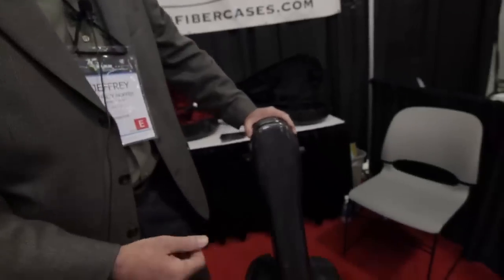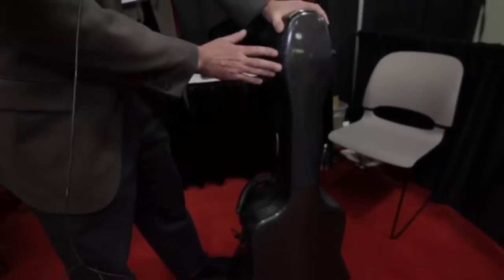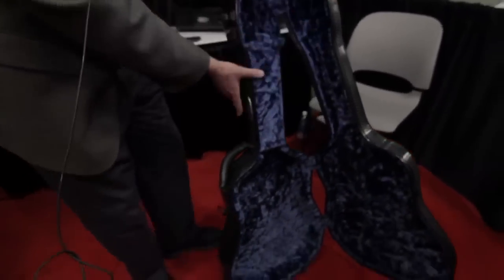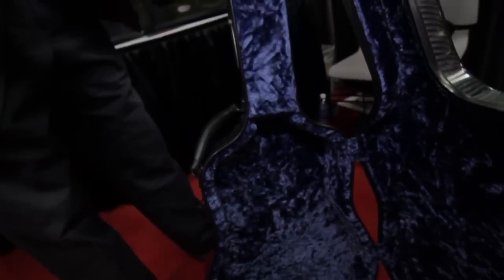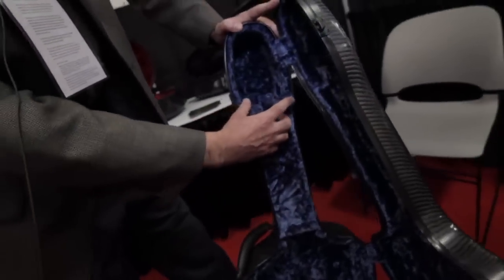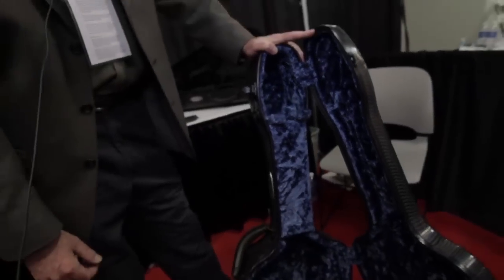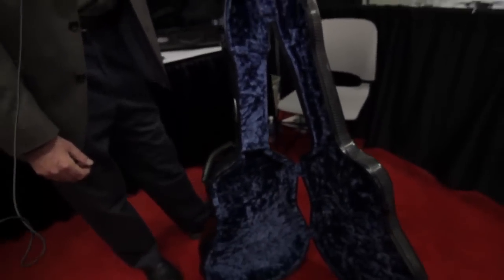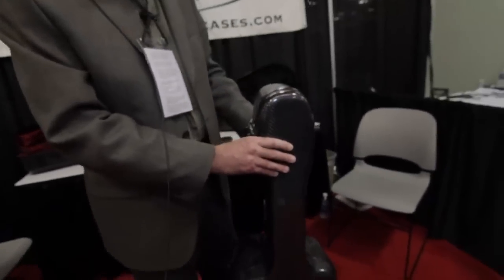Hoffee Casses at NAMM 2014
Jeff Hoffee at NAMM 2014